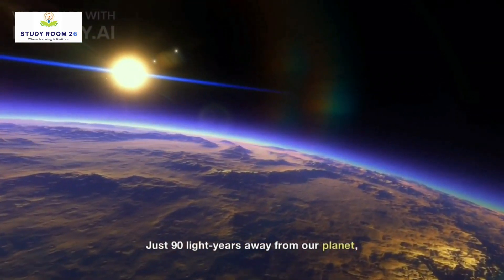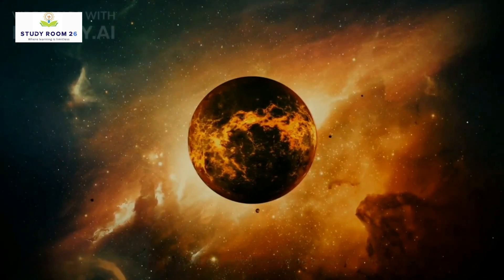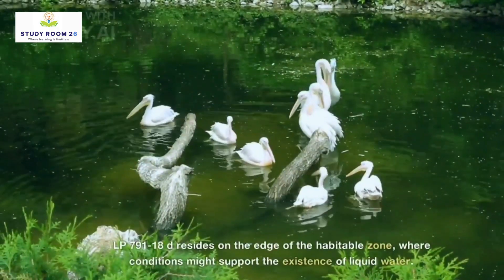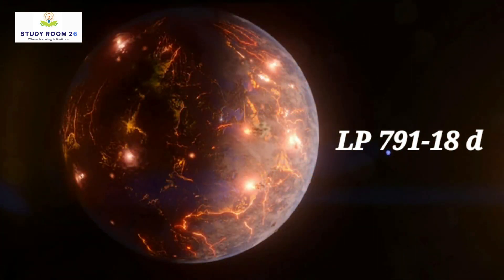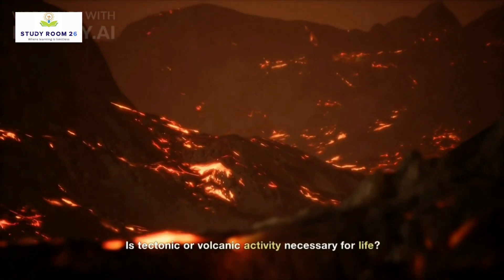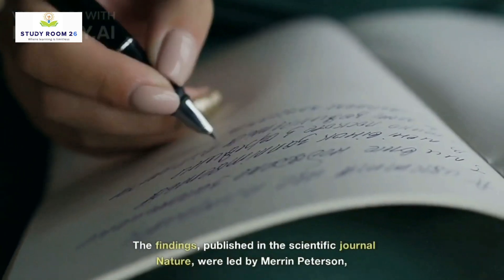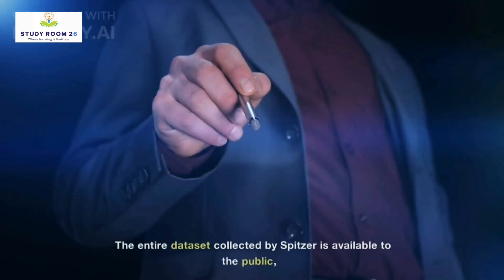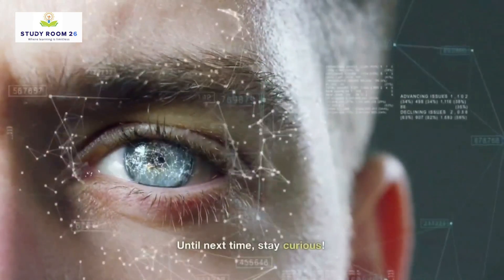Earth-size Exoplanet Discovered | Exoplanet LP 791 18 d Covered in Volcanoes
Earth-size Exoplanet discovered | Exoplanet LP 791 18 d  covered Covered in Volcanoes

Unveiling LP 791-18d: A Volcanic Wonderland!

Join us on an exhilarating journey to LP 791-18d, a mesmerizing exoplanet unlike any other! Witness the spectacle of relentless volcanic activity, where molten lava surges across vast landscapes, painting the sky with fiery hues. Explore its colossal size, comparable to Earth, as we delve into its mysterious depths. Discover the secrets of this volcanic wonderland and marvel at the sheer power and beauty of nature on LP 791-18d. Prepare to be awestruck!